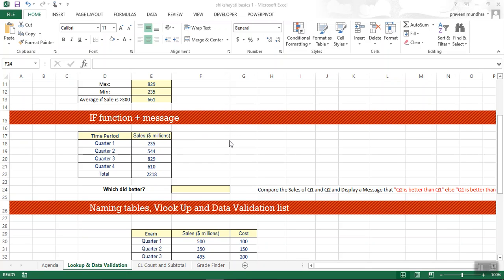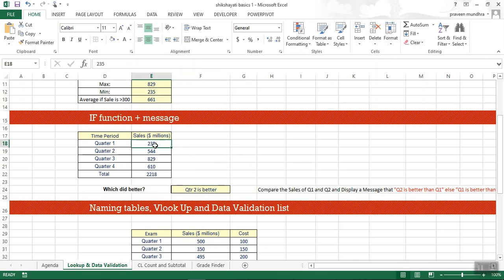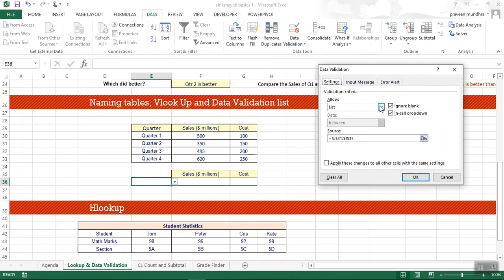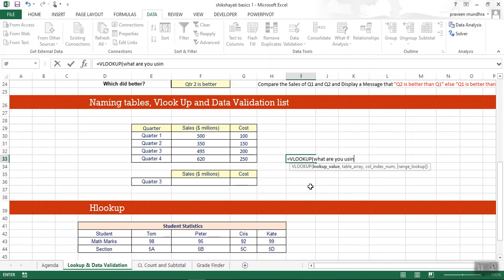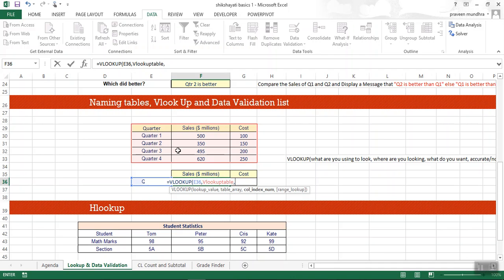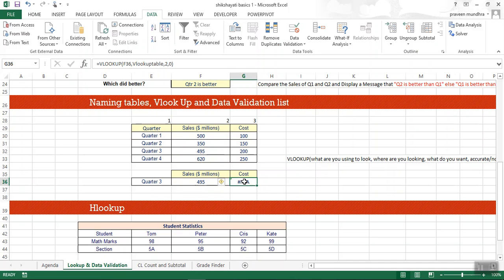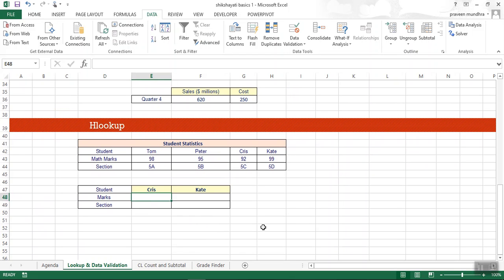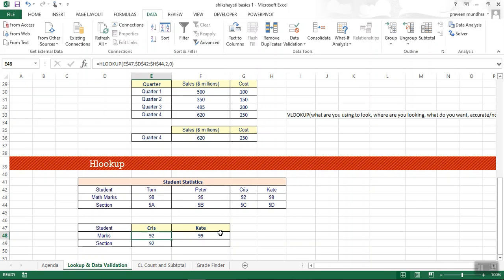Excel Basics - 2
If Function, message, Vlookup and Hlookup

Shikshayati Microsoft Excel - Tutorial#